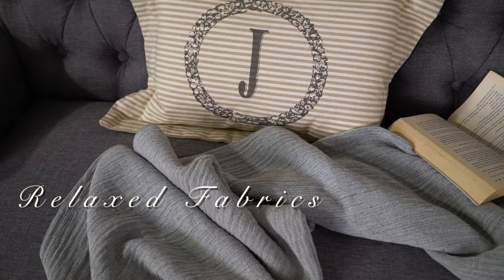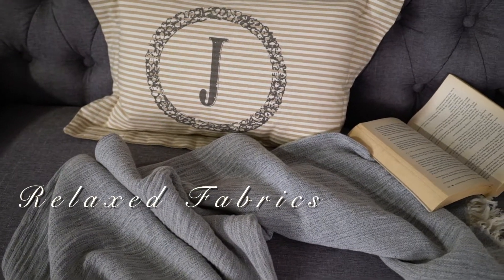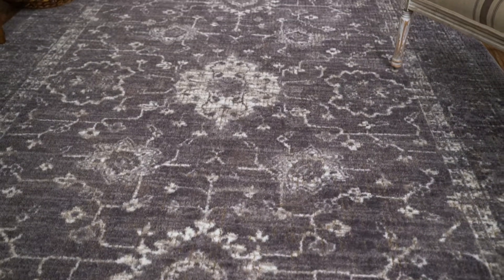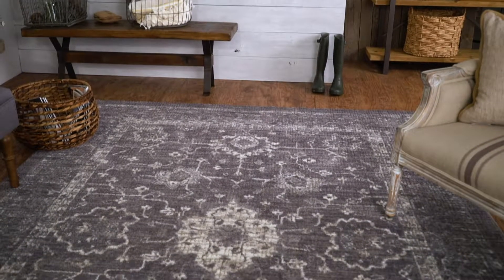Video Production | 3 Easy Steps to Farmhouse Style | Style Guide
This style guide video lists 3 easy steps on how to get the trendy Farmhouse look. Step 1: introduce all-American, farmhouse classics like ship-lap and open wooden shelving. Step 2: Add mixed materials like simple floral accents and cotton fabric to create a warm and inviting look. Step 3: Add a distressed rug from Mohawk to the room to complete the look.

Do you need help providing a creative style guide for your customers that also show off your products? Endygo can help! With a full production studio and professional creators, work with us to take your digital content to new heights.